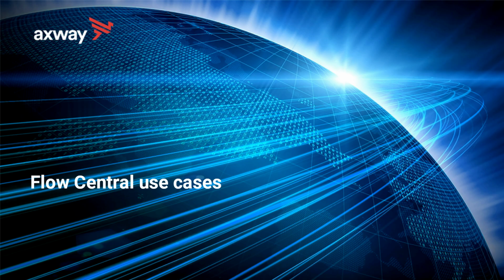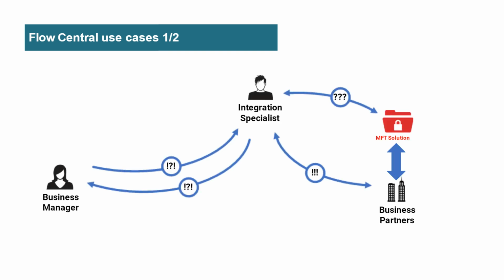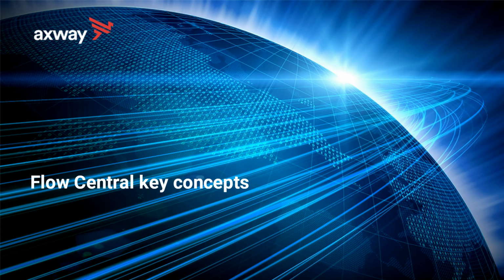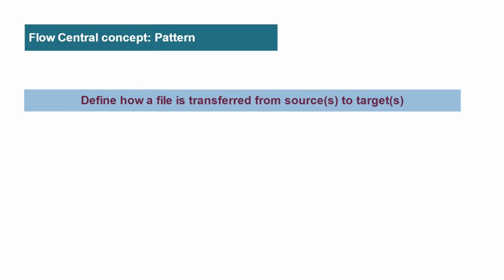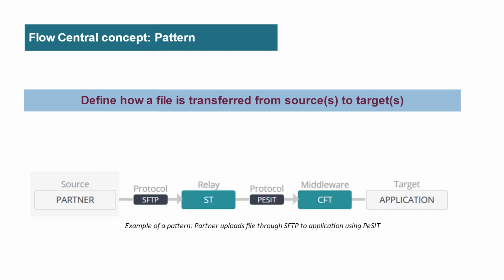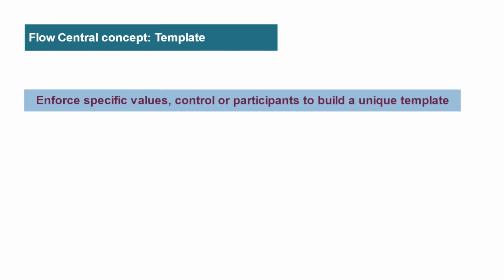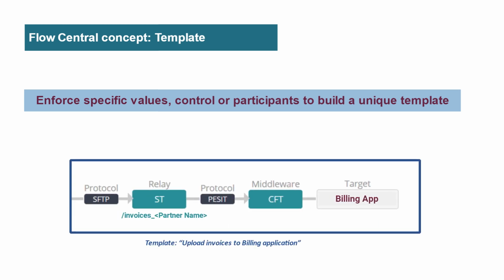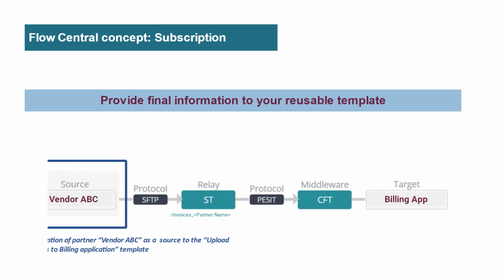AMPLIFY Platform Demo | Introduction to Flow Central